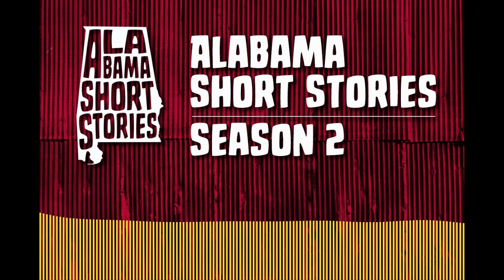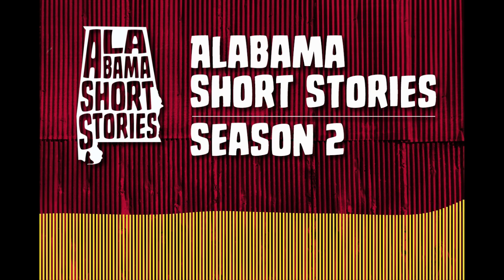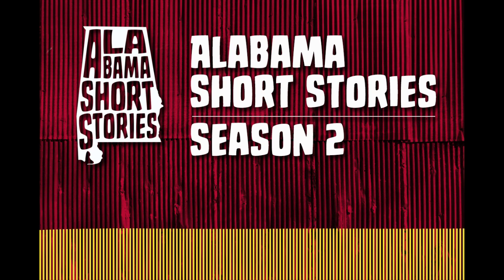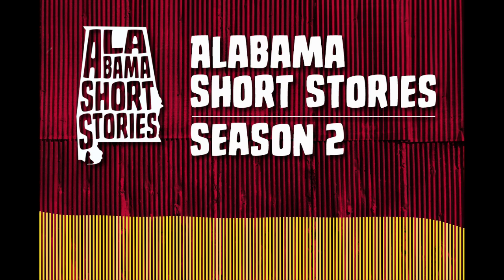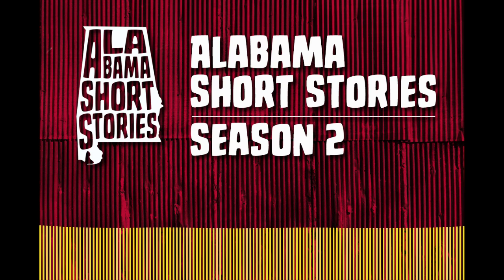SE2 EP7 Andrew Jackson Beard, Inventor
Andrew Jackson Beard was born a slave on a plantation near Pinson, Alabama. After gaining his freedom, he went on to become a farmer, millwright, and prolific inventor. Even though he could not read or write, Beard went on to own patents for plows, rotary engines and was to make trains safer and more efficient, becoming a millionaire in the process. This is his story on the Alabama Short Stories podcast.

The podcast is free but it’s not cheap. If you enjoy Alabama Short Stories, there are a few ways you can support us.
1. Tell a friend about the podcast.
2. Buy some merchandise from the Art Done Wright store
3. You can find links in the footer at  AlabamaShortStories.com.